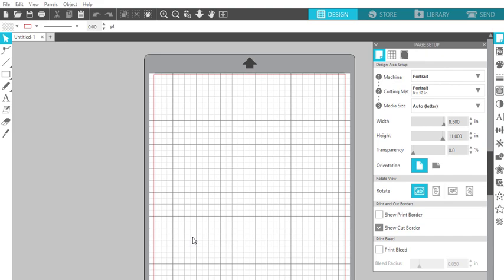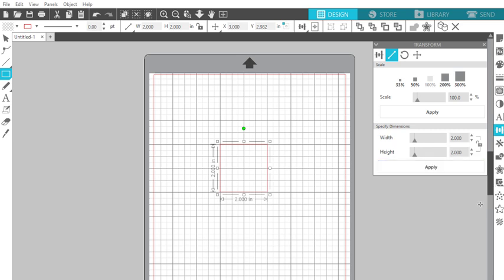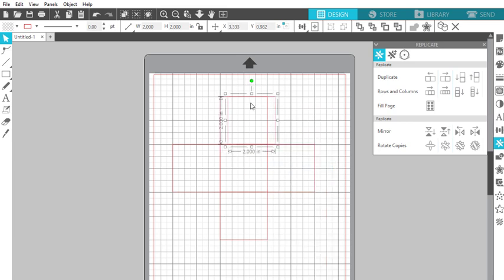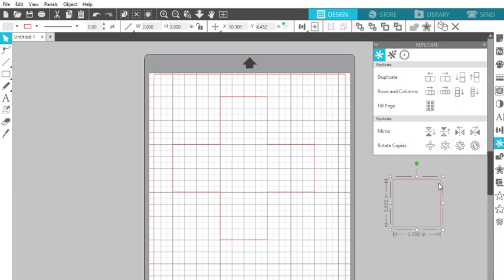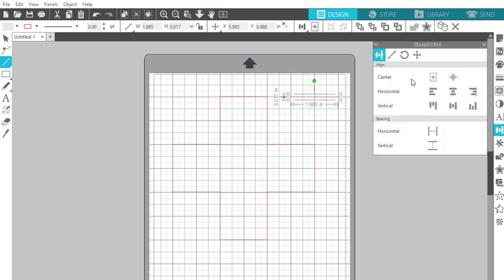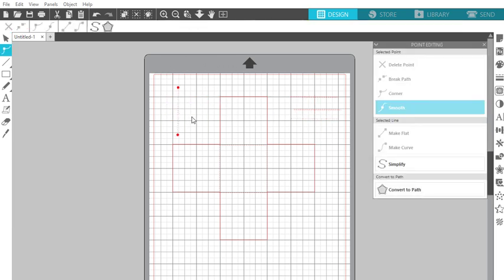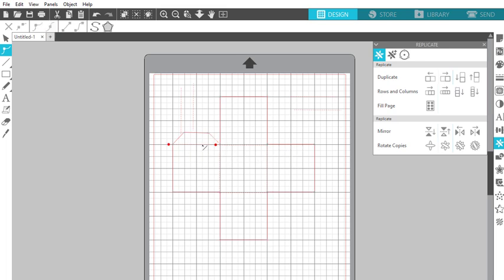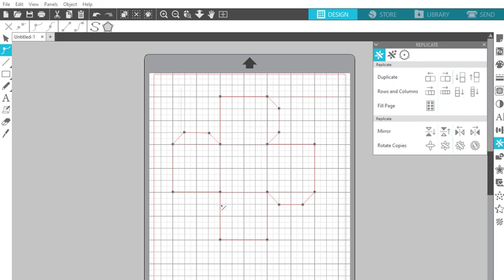Designing a Box